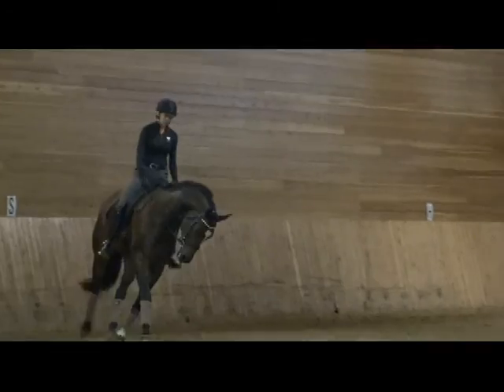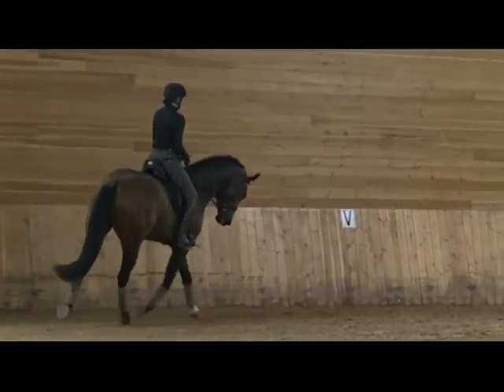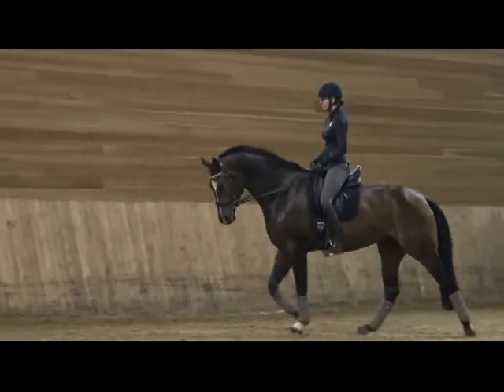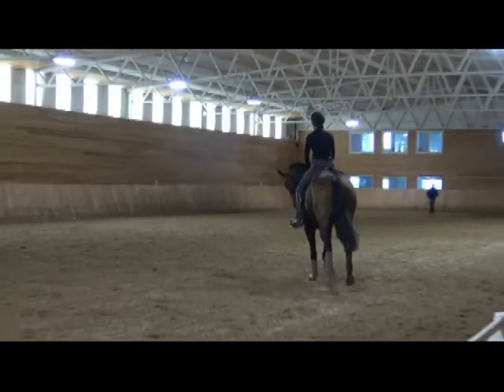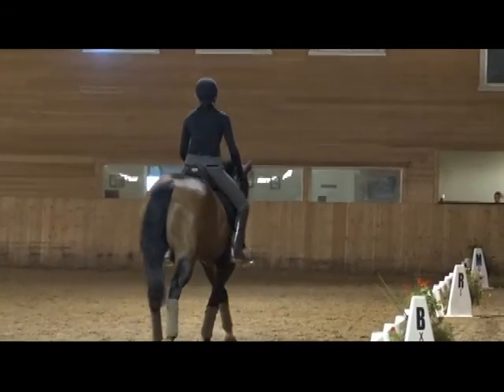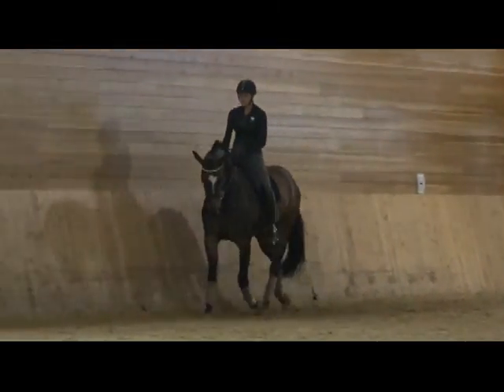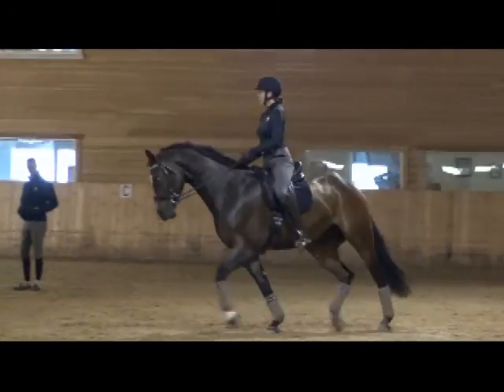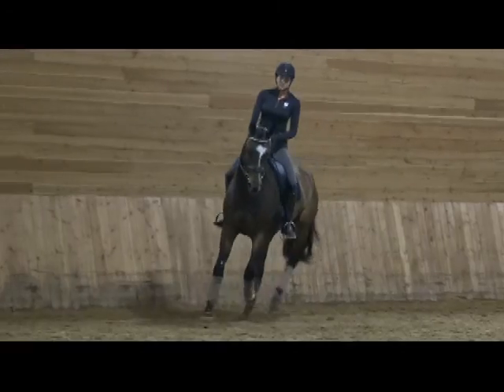Wensezlaus Z Sale Horse